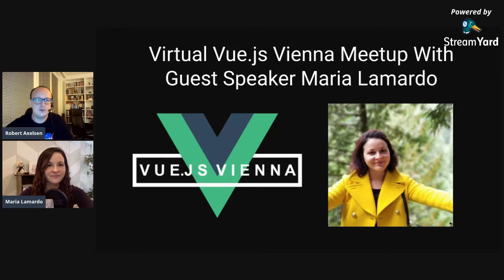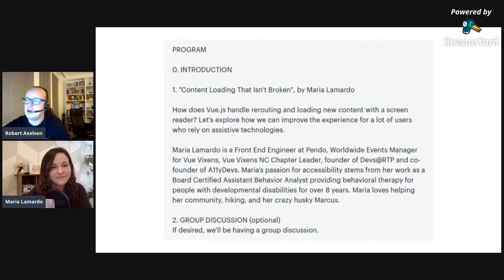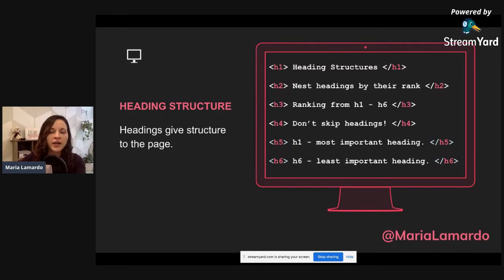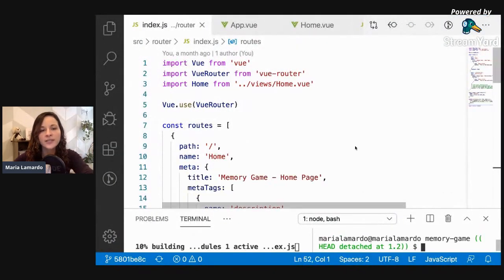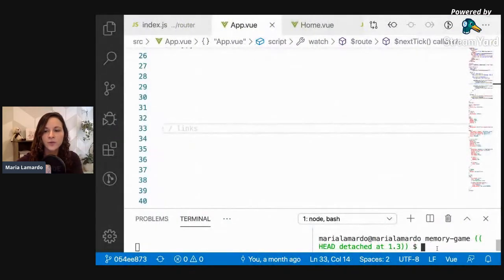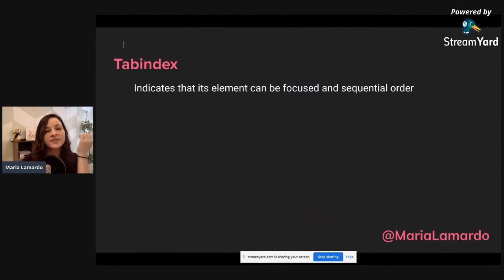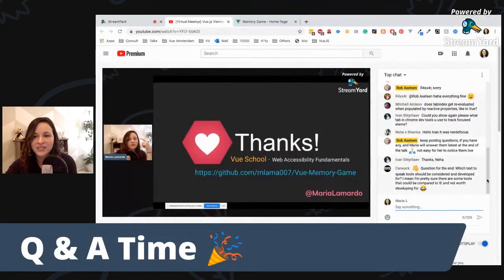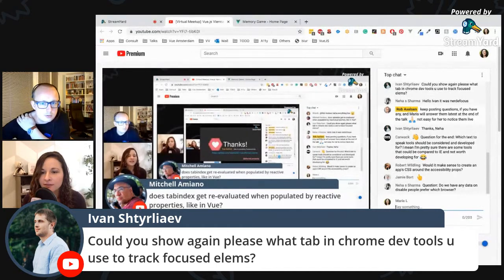[Virtual Meetup] Vue.js Vienna March Meetup, With Guest Speaker Maria Lamardo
Vue.js is a front end JavaScript framework.

PROGRAM

0. INTRODUCTION

1. "Content Loading That Isn't Broken", by Maria Lamardo

How does Vue.js handle rerouting and loading new content with a screen reader? Let's explore how we can improve the experience for a lot of users who rely on assistive technologies.

Maria Lamardo is a Front End Engineer at Pendo, Worldwide Events Manager for Vue Vixens, Vue Vixens NC Chapter Leader, founder of Devs@RTP and co-founder of A11yDevs. Maria’s passion for accessibility stems from her work as a Board Certified Assistant Behavior Analyst providing behavioral therapy for people with developmental disabilities for over 8 years. Maria loves helping her community, hiking, and her crazy husky Marcus.

2. GROUP DISCUSSION (optional)
If desired, we'll be having a group discussion.